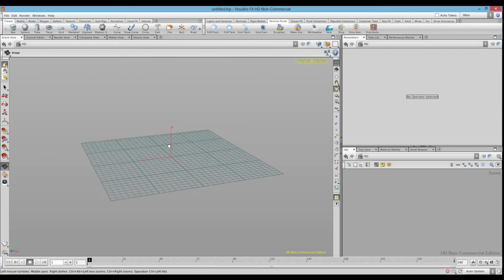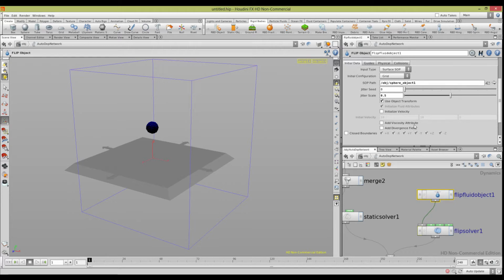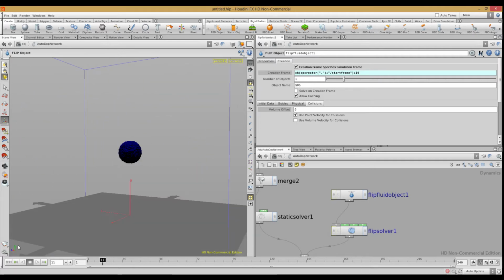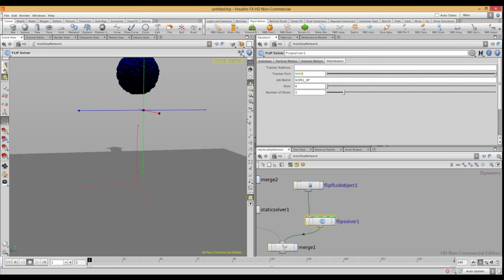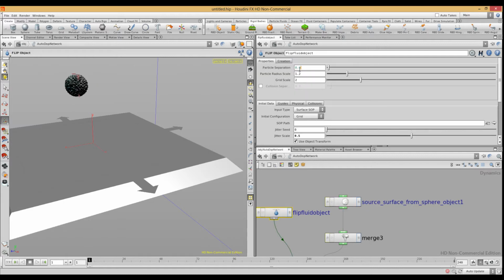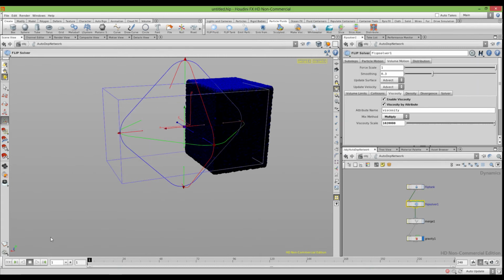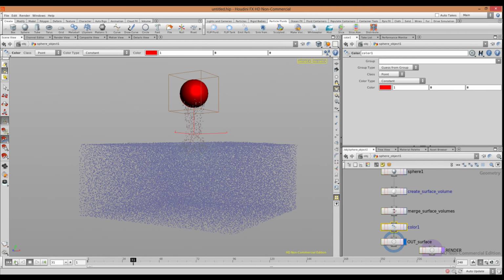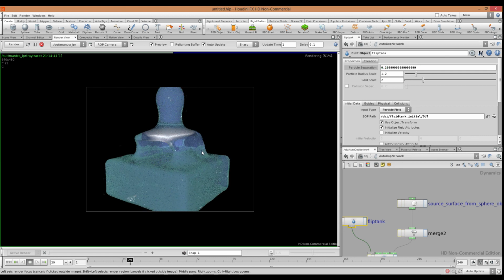Liquids part1 fixed sound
Lecture about FLIP fluids,viscosity and density of the liquids.